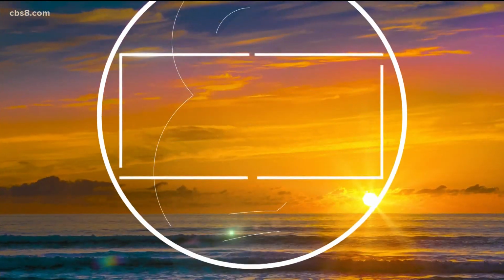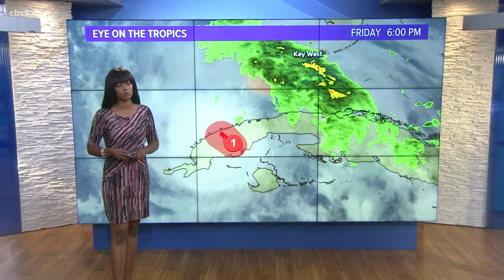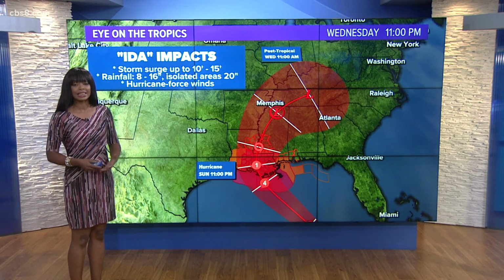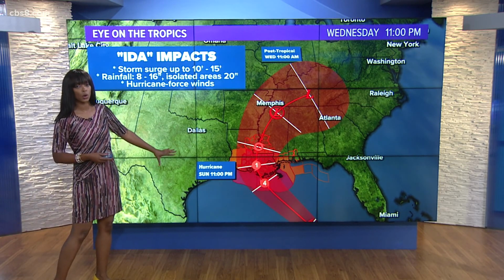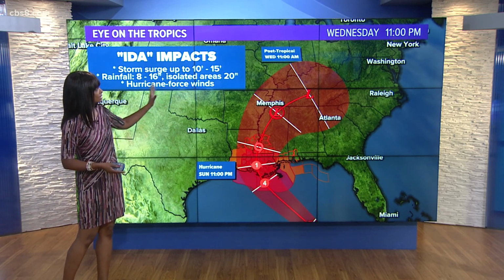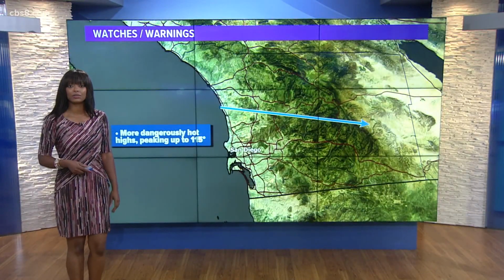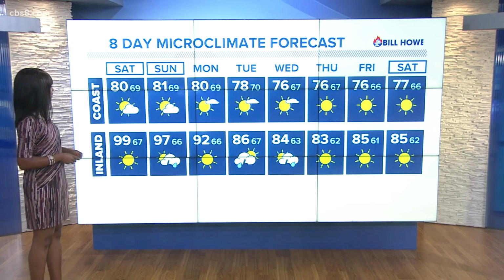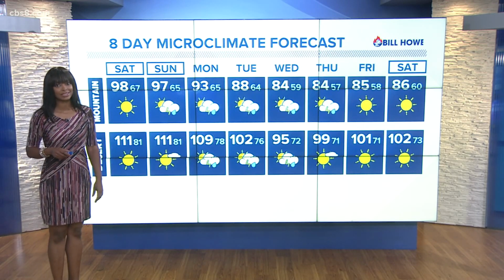Going from hot & dry to hot & steamy over the weekend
We are going to stay hot and dry into the start of the weekend. Monsoonal moisture will return for the second half with storm chances into next week.